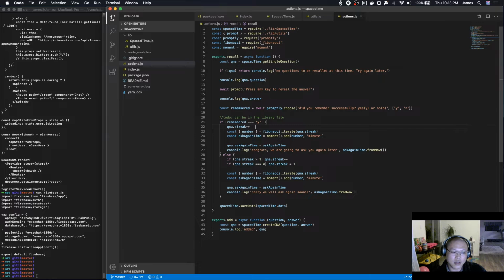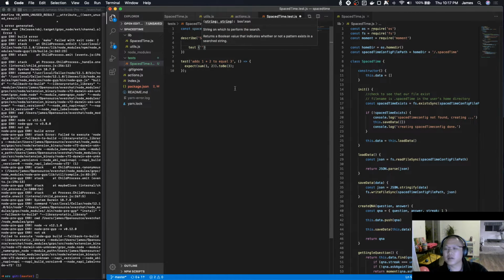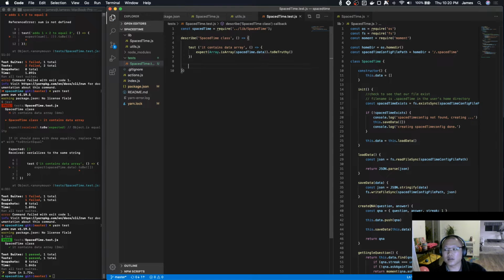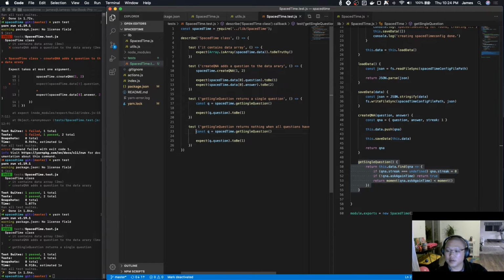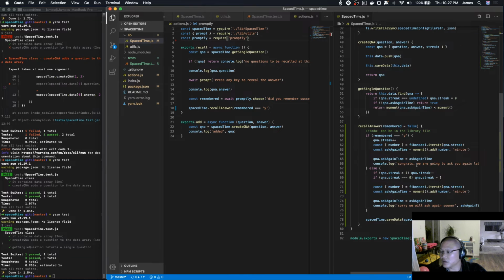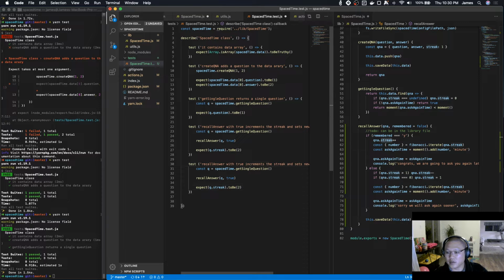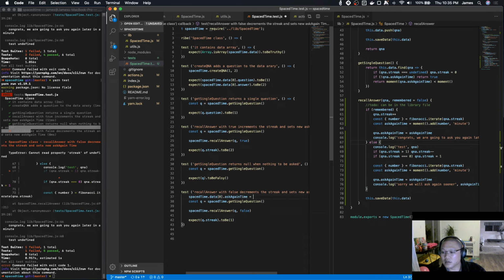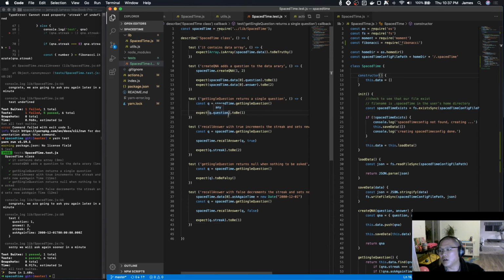SpacedTime: Using Jest to Automation Testing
In this video, I added the library Jest for automation testing. Attempting to write tests for some of the functionality showed that the code needs further refactoring.

However, as this can become too time-consuming to accomplish now, we'll tackle that in a later video.